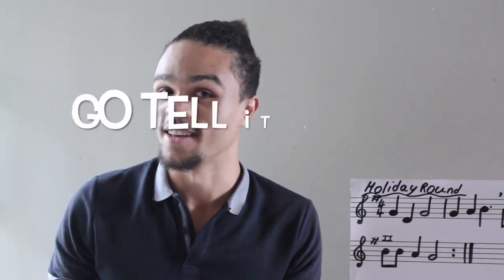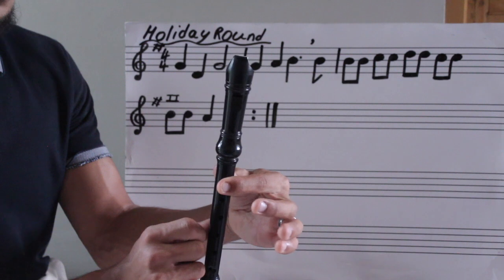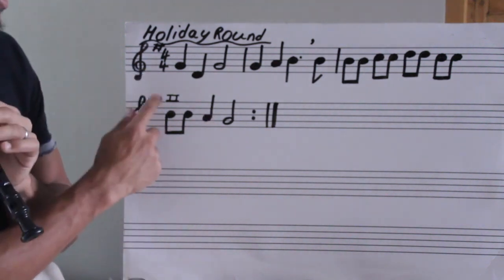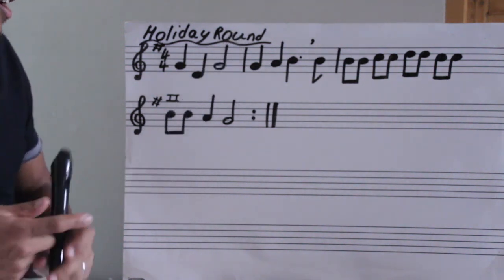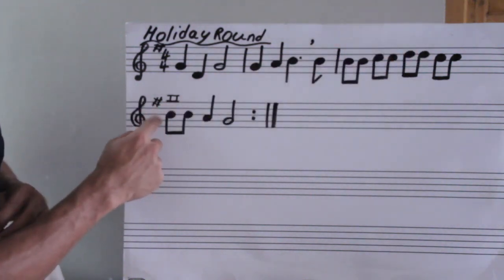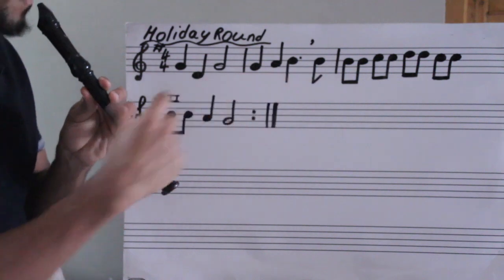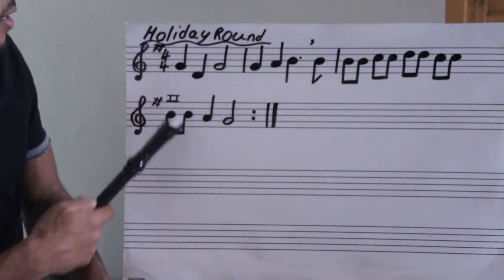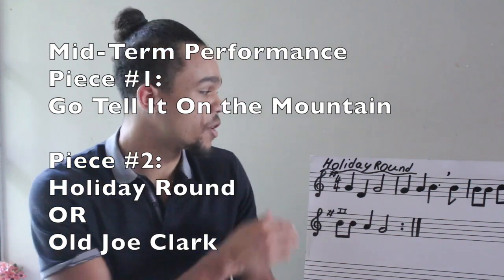Grade 4 | Lesson 3 | 'Holiday Round' | Term 2 - 2024